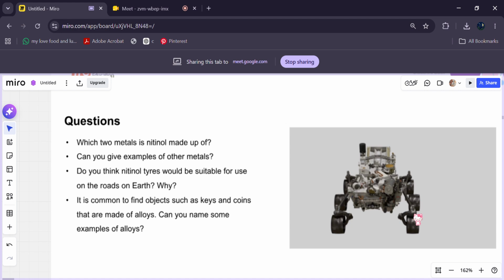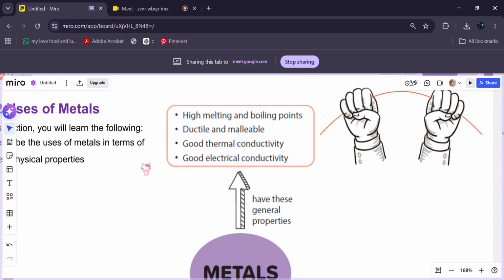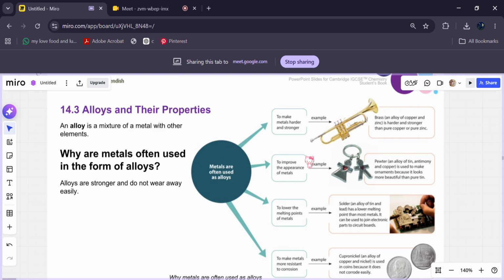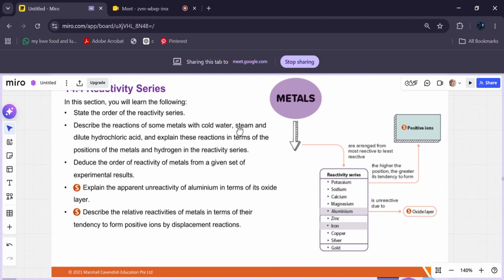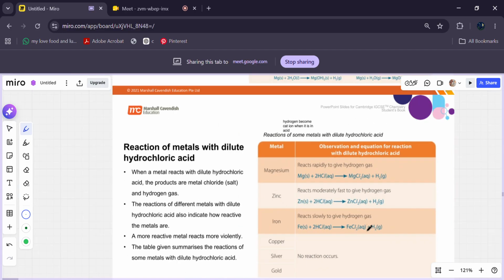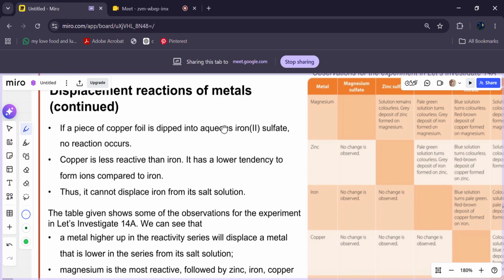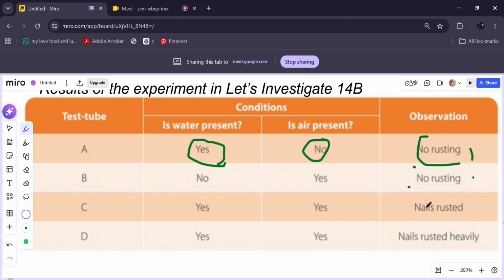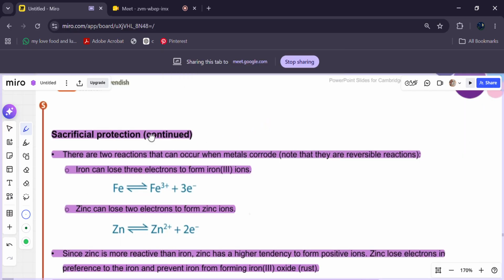IGCSE Chemistry Chapter 14 Metals | part 1